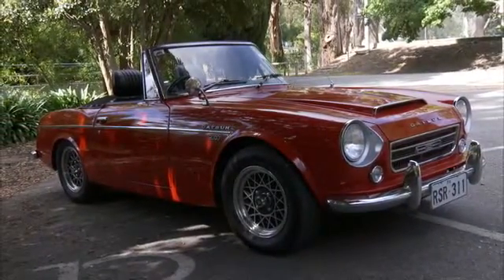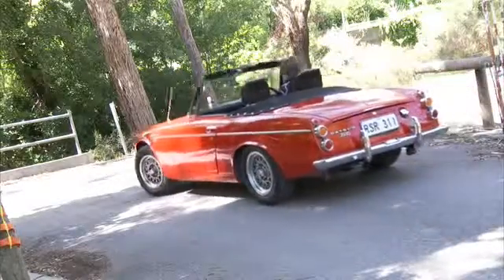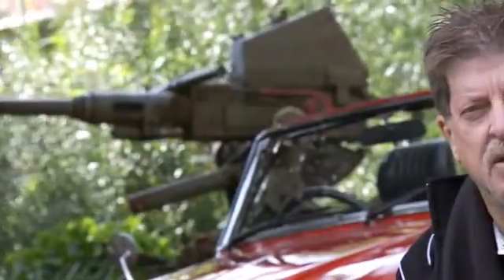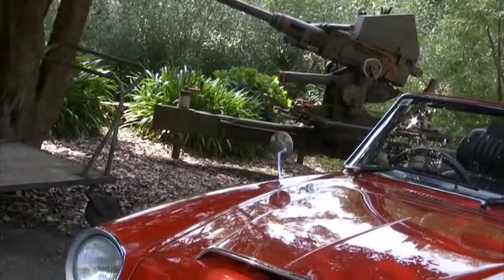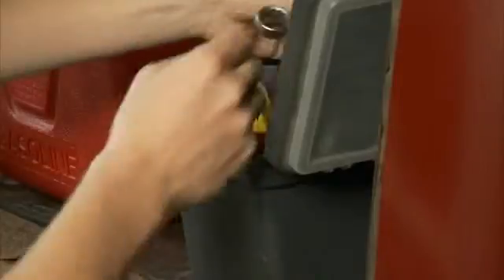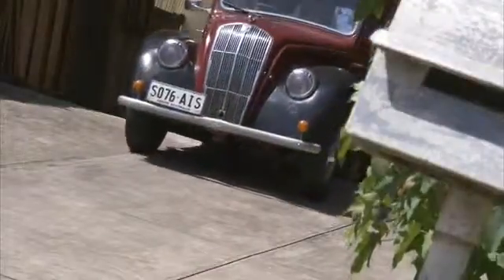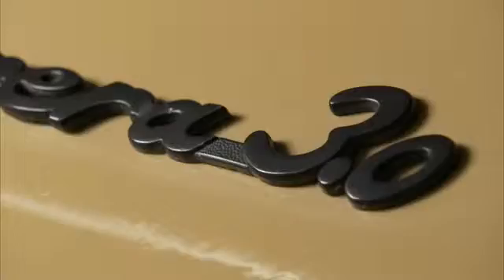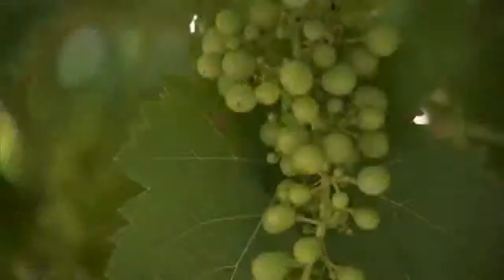CLASSIC CARS HD 480p EP03 8B